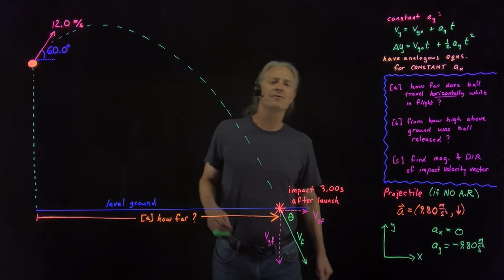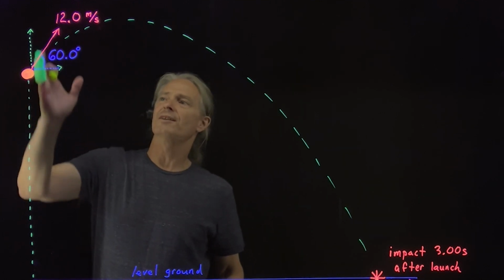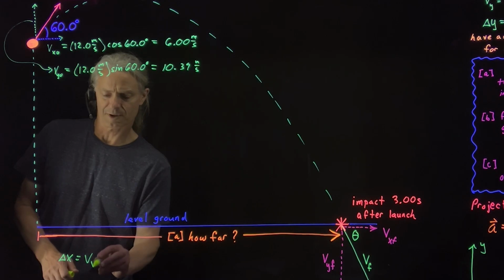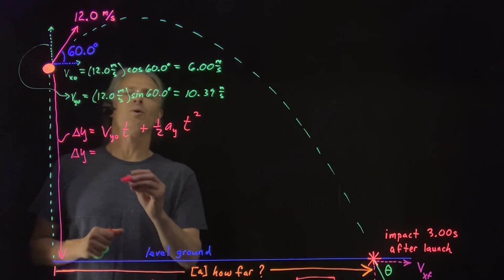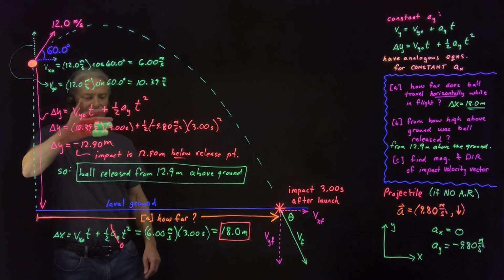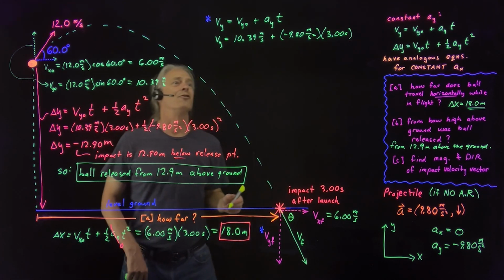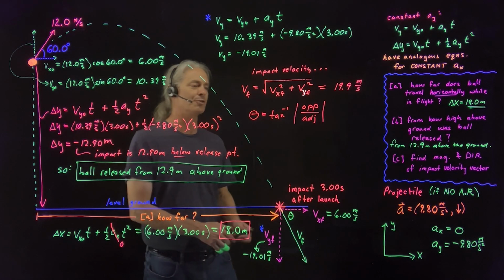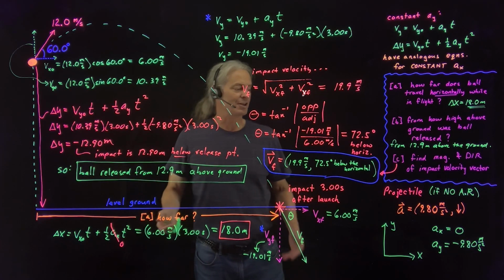Projectile motion example (horizontal travel, launch height, impact velocity vector)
Projectile motion example.  Given launch velocity and time of flight, calculate horizontal displacement (while in flight), height above ground from which projectile was released, and impact velocity vector.

Technical note: video made using the removable-rail combo lightboard-glassboard described in this poster and this video